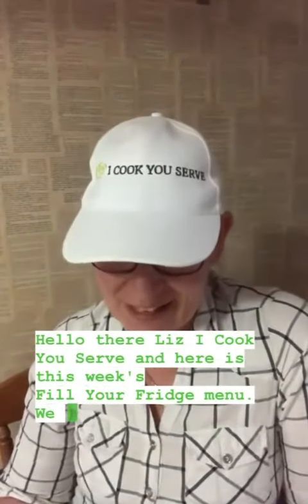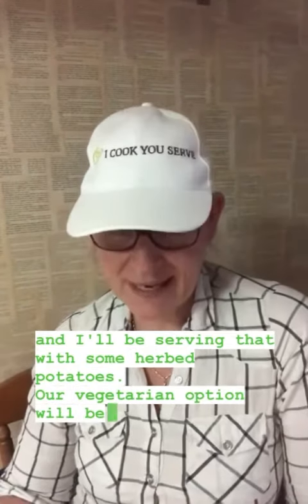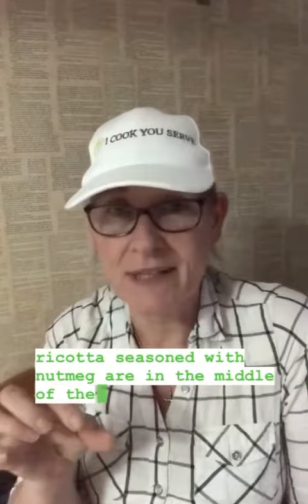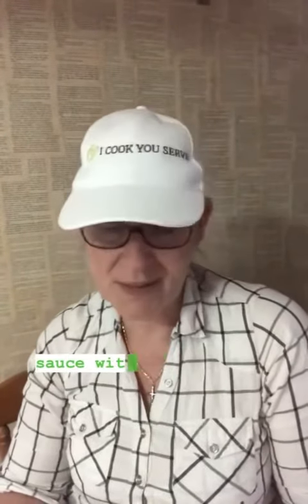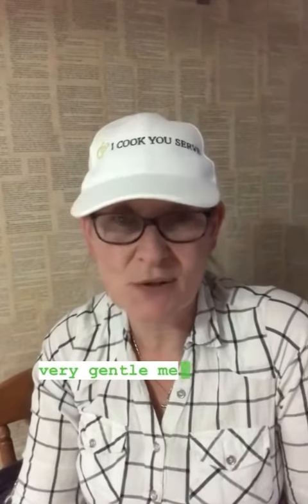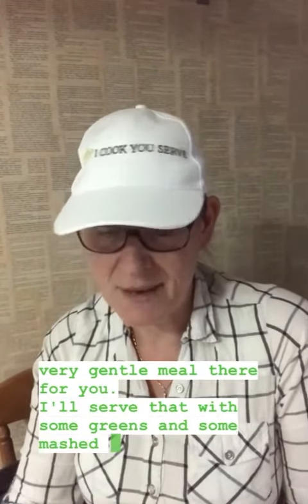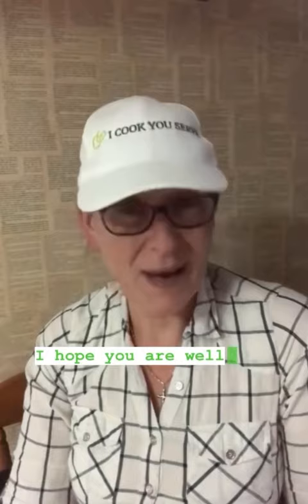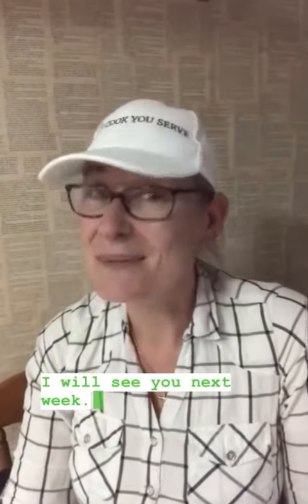Fill Your Fridge menu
What's on this weeks Fill Your Fridge menu?

This week we have:
- Mediterranean chickpea salad with herbed potatoes.
- spinach and ricotta courgette parcels, served with new potatoes.
- Chicken chasseur with greens.
- Fish in white wine sauce served with greens and mashed potatoes.
- patatas bravas with chorizo.

How delicious does that sound?! Each week we put out a new menu full of seasonal ingredients, nutritional value as well as variety.

To keep up to date with us and what we do, you can sign up to our weekly newsletter

And to see what we're cooking up this week, you can see our menu here!